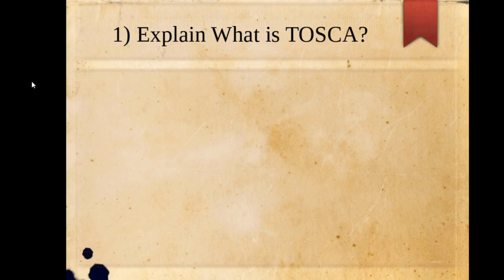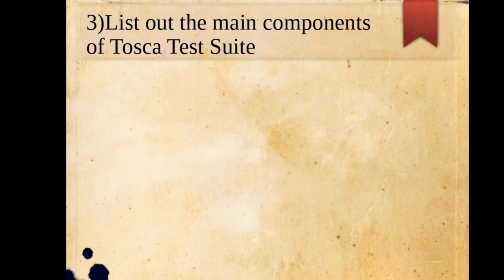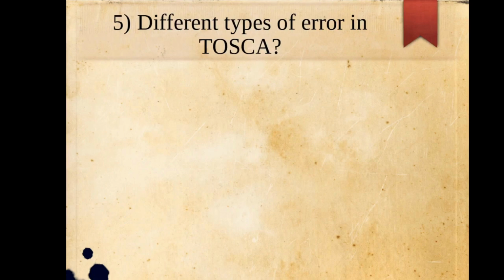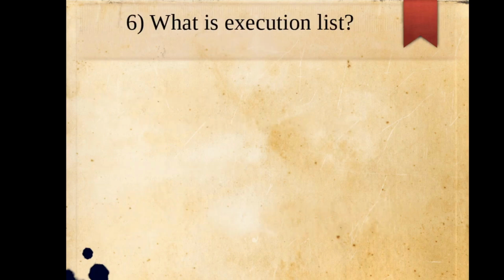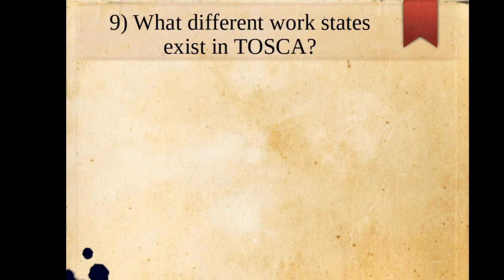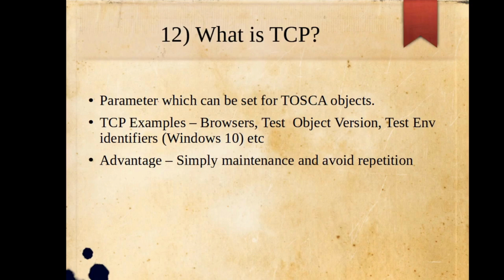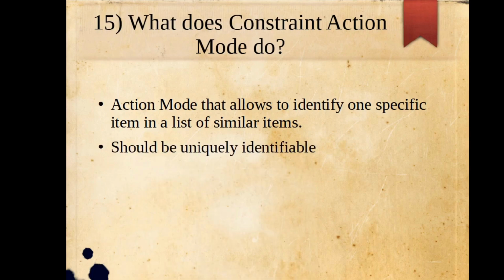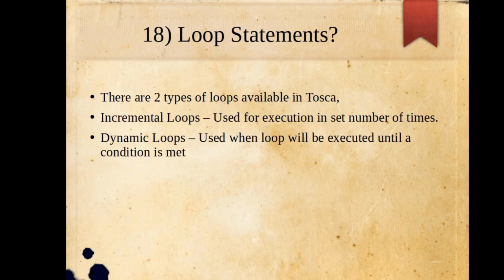TOSCA Interview Questions | Interview Questions & Answers | Tricentis TOSCA | Part 1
This video series contains interview questions for tricentis tosca and this is Part 1 of the series.